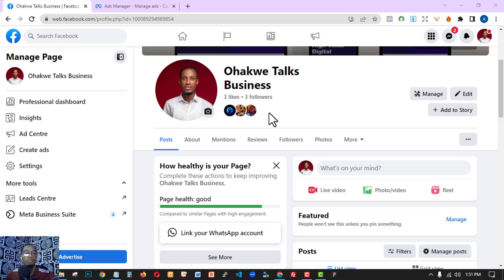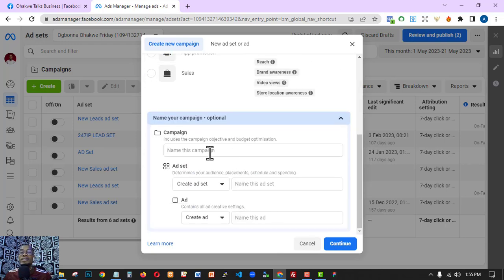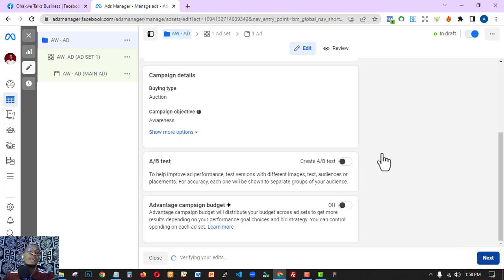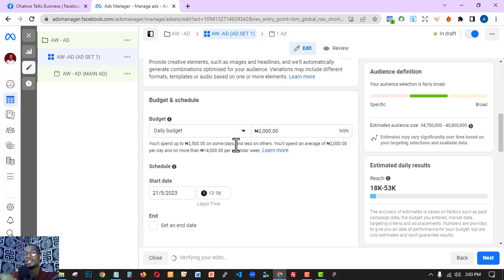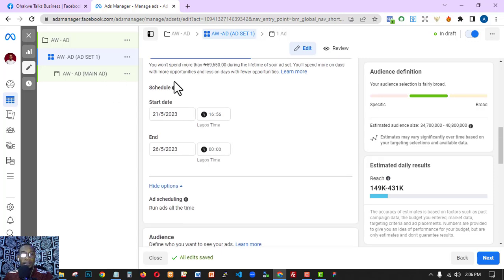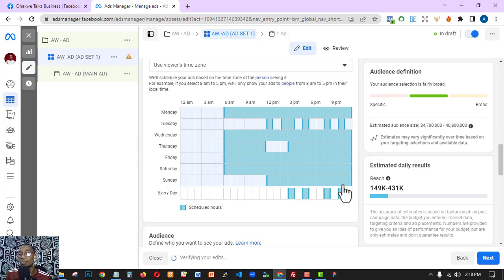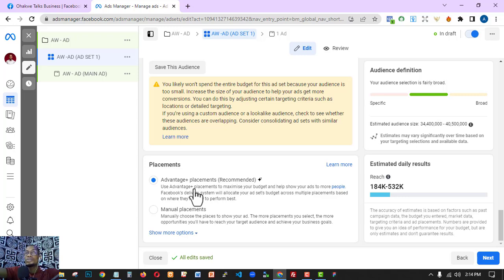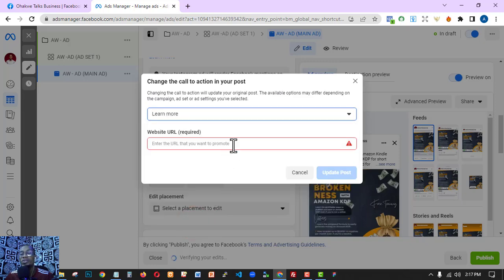How To Create An Awareness Facebook Ads Campaign In 2023